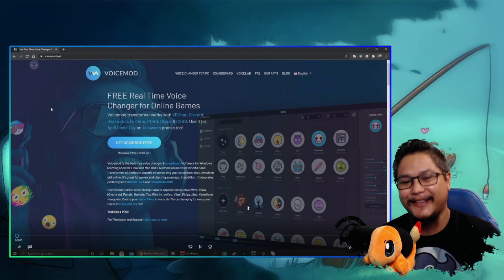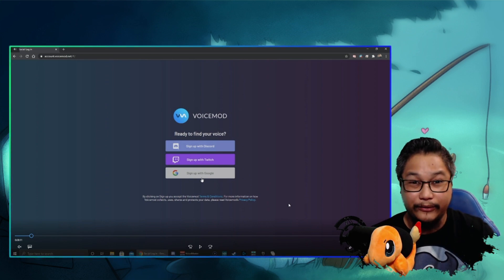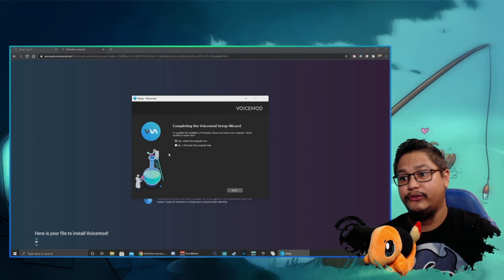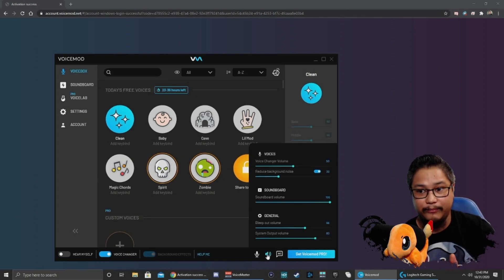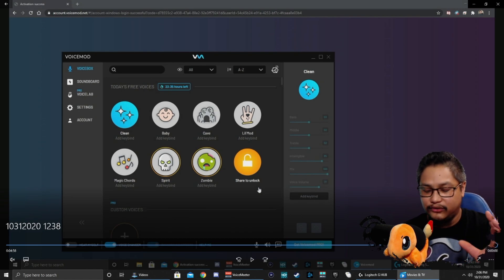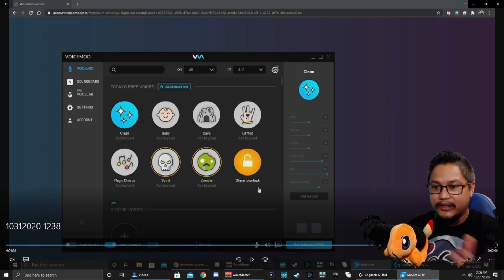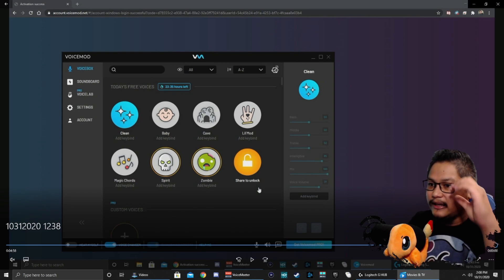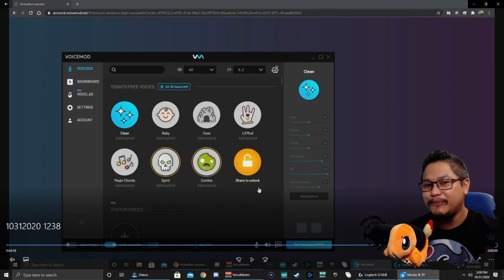How to install Voicemod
In this video I show you how to install the Voicemod App. This is bod has made a lot of people laugh. And is one of my most used channel point purchases

✅Use these time stamps to help you find what you need!
00:00 The Start
01:00 Begin the Install
02:27 Returning from Reset
03:30 Selecting your Mic and Audio Output
03:45 Use of Hot Keys and best place to install App
04:19 Make Sure Voice changer slider is blue
04:55 Installation Complete
05:15 Discussion of Future Vids using Voicemod
06:00 Outro